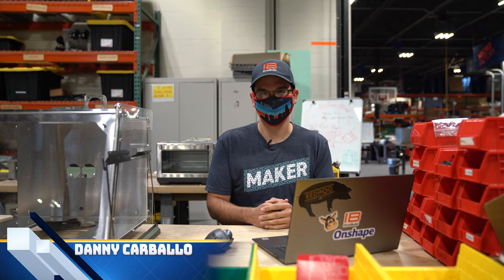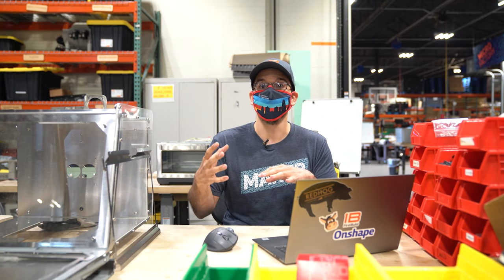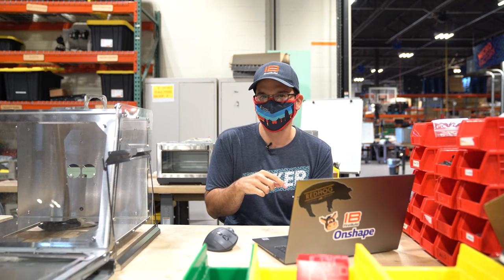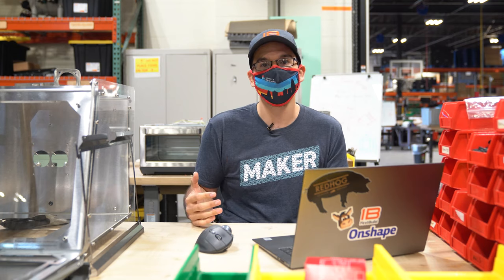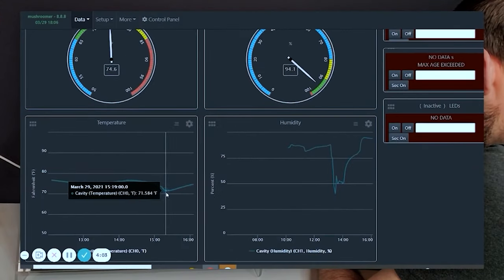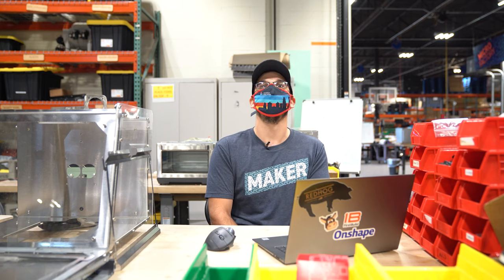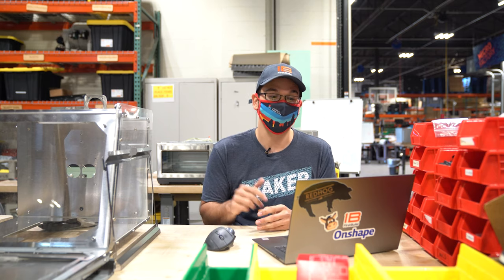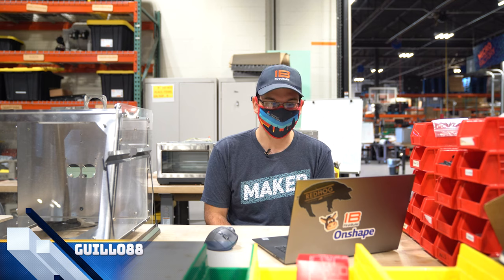[PART 3] Prototyping A Smart Mushroom Fruiting Chamber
(Original Air Date: April 2021)
In this video, Danny answers some questions about the Mushroom Fruiting Chamber and explains what's next on our mushroom journey. 🍄🍄🍄🍄🍄🍄

Check out Freshcap Mushrooms here: @FreshCapMushrooms